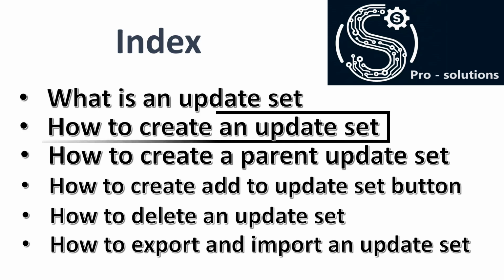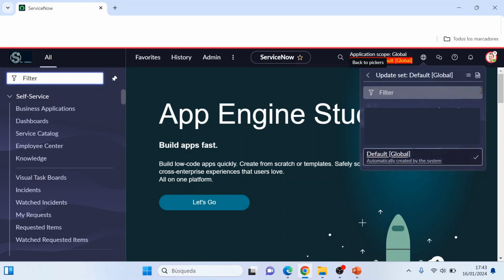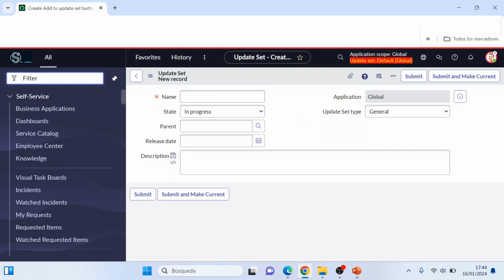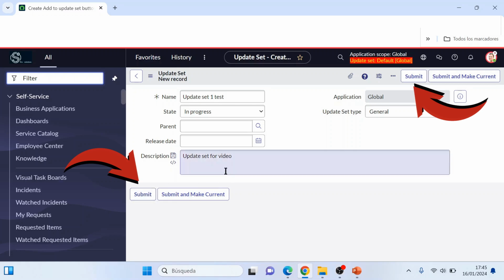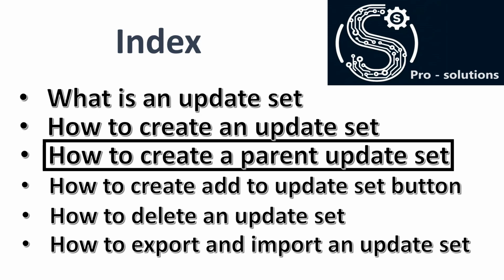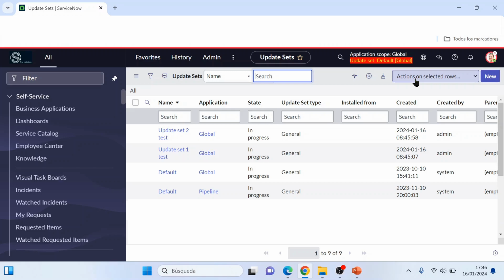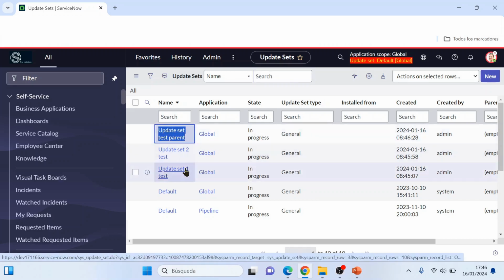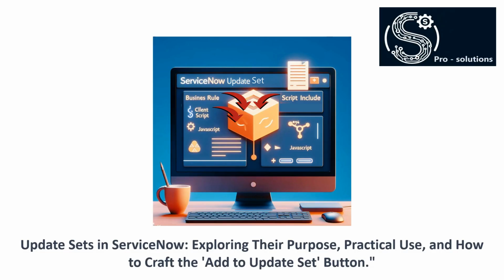ServiceNow Tutorial: Creating and Managing Update Sets - Step-by-Step Guide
Unlock the power of ServiceNow with our latest tutorial! In this short video, we delve into the essential process of creating and managing Update Sets. Follow along for a step-by-step guide that covers the intricacies of creating Update Sets and even explores the creation of a parent Update Set for added efficiency. Whether you're new to ServiceNow or looking to refine your skills, this tutorial has you covered. Watch now and elevate your ServiceNow proficiency to new heights! 🚀 ServiceNow UpdateSets ProgrammingTips.